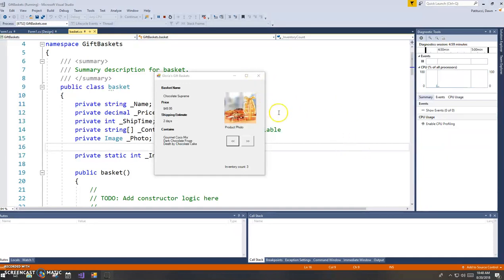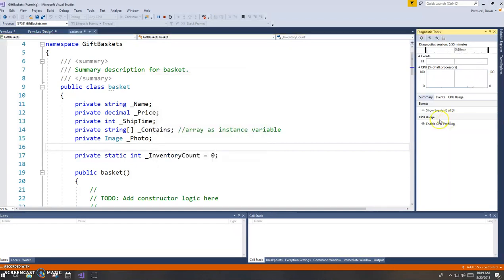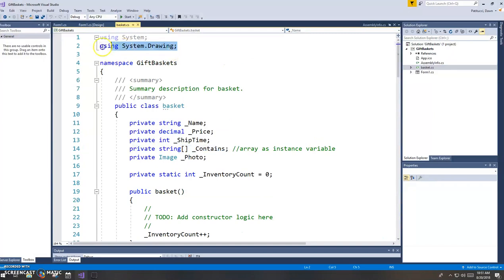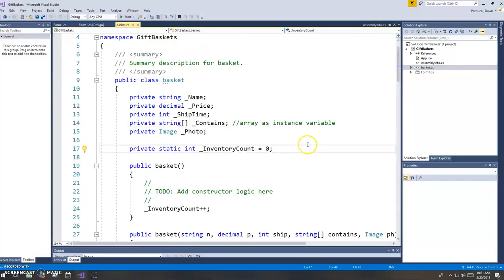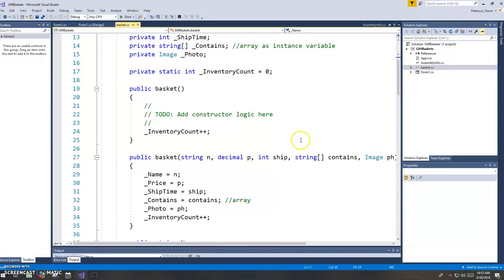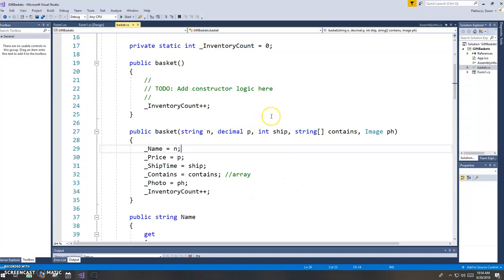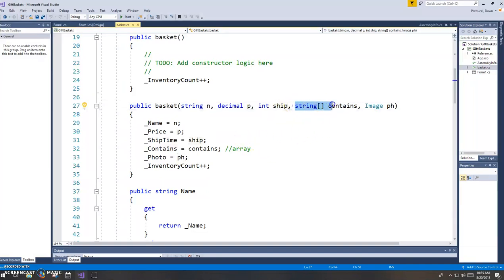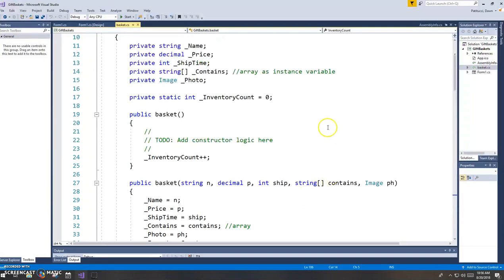MIS254 Review of OOP - Basket Class